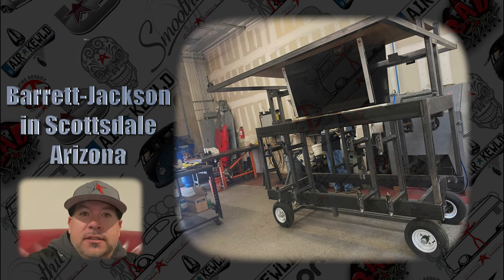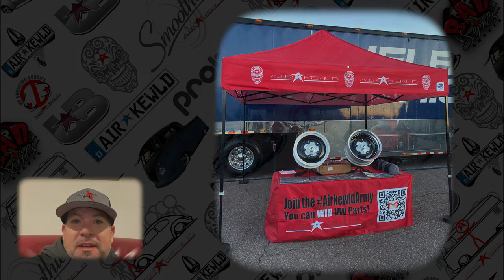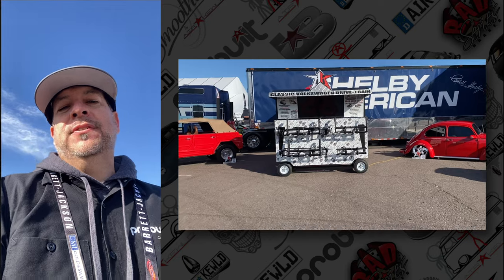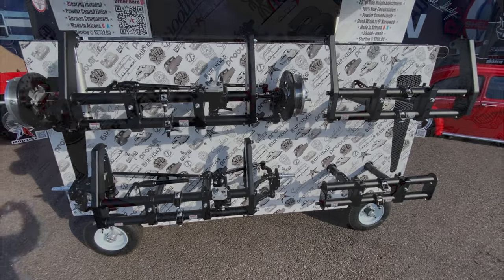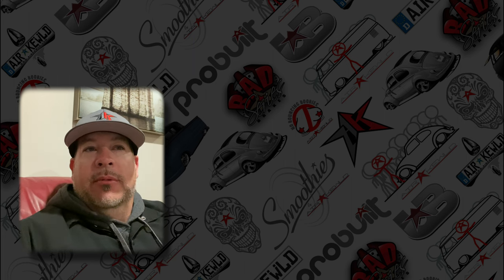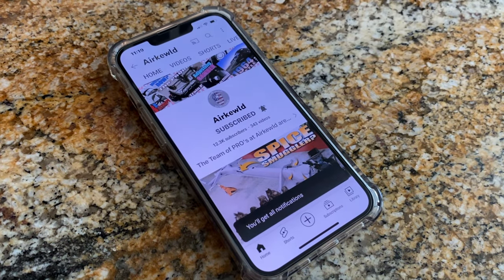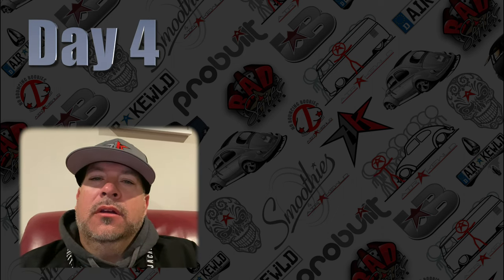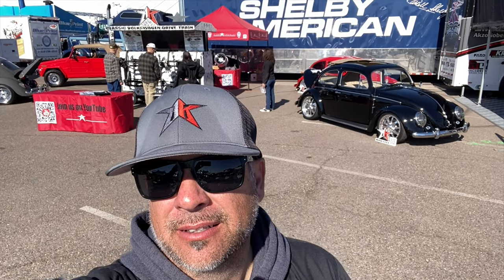$450k Barrett-Jackson Exhibit | The Largest Gamble Ever | Small Business Vlog of 10 Day Event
Welcome to Airkewld, (Air Cooled), the ultimate collection of quality American Made, Classic Volkswagen Drive-Train components in the world. The PRO's at Airkewld pride themselves in building quality components at an OCD level that truly shines with form, function and at a highly detailed level. Your Classic Volkswagen deserves to be treated right and with the PRO's help, we can get you there!

Airkewld LLC, Goodyear, AZ 85338 USA

Links
Victor Whiskey is a group on YouTube and is all about the AirkewldArmy
The PRO's are giving away an OEM PRObuilt Steering Box once we hit 15,000 subscribers